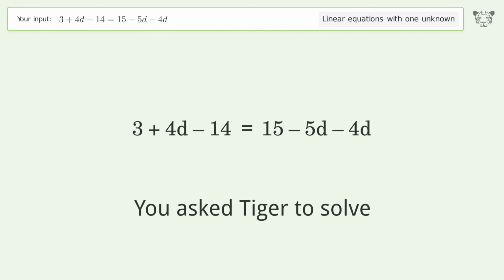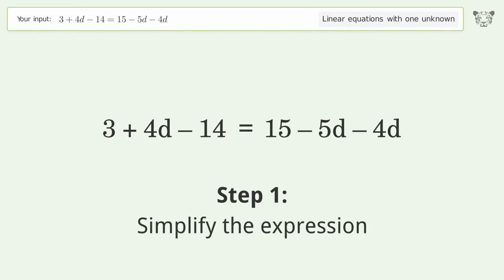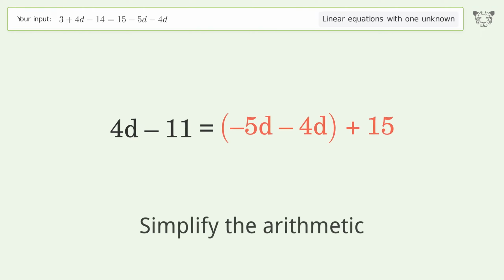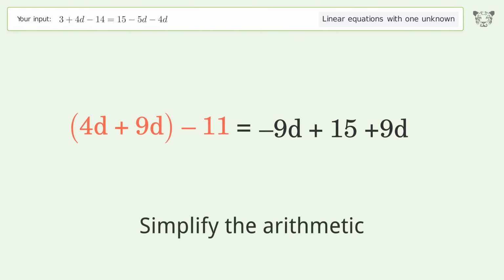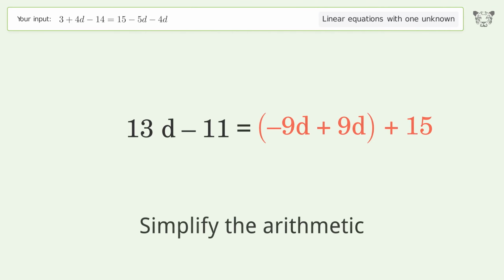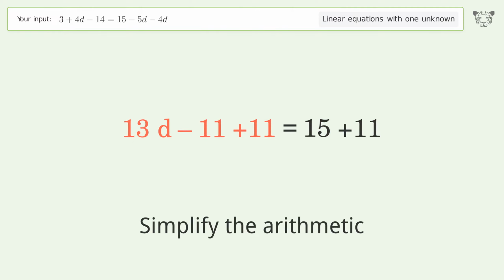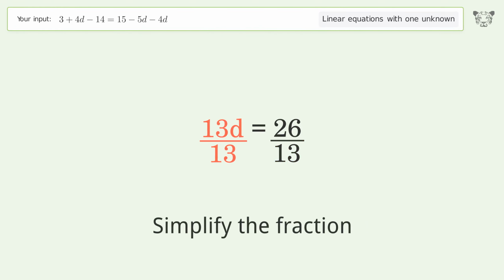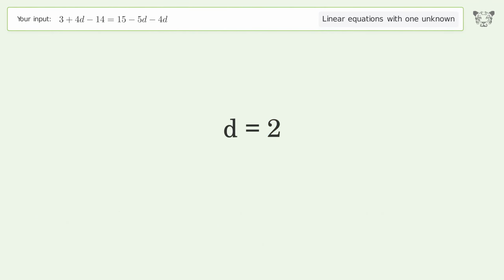Linear equation with one unknown: Solve 3+4d-14=15-5d-4d step-by-step solution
Solving 3+4d-14=15-5d-4d using the linear equation with one unknown solver

for a step-by-step and more tips and tricks for dealing with linear equations with one unknown.